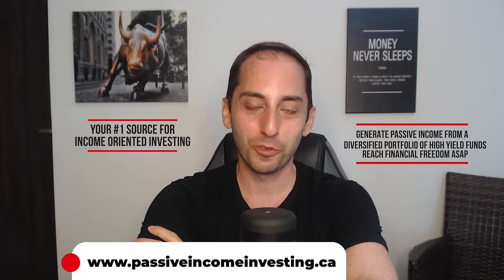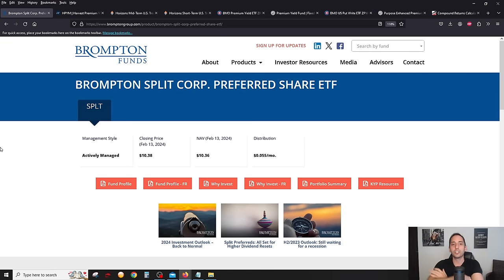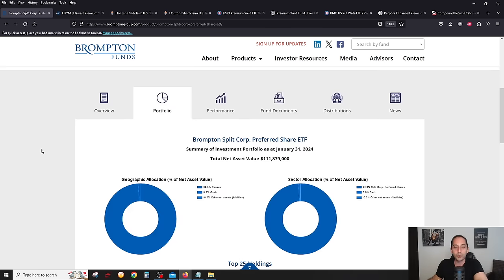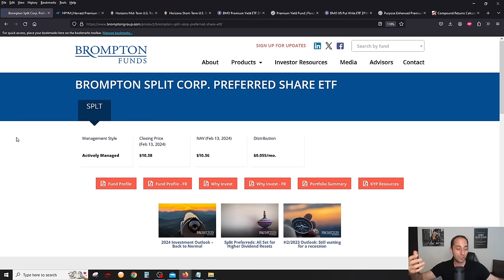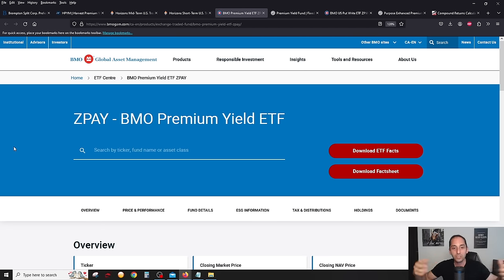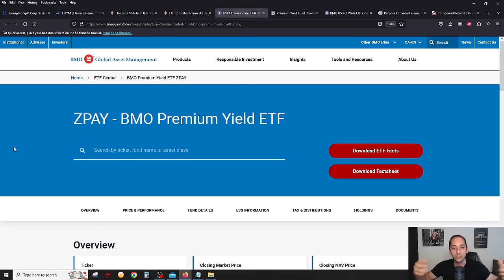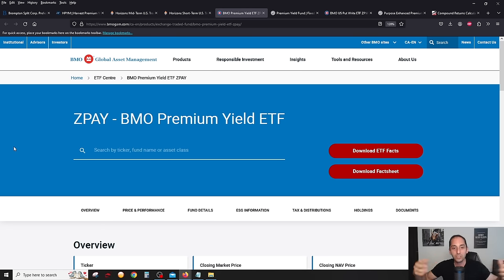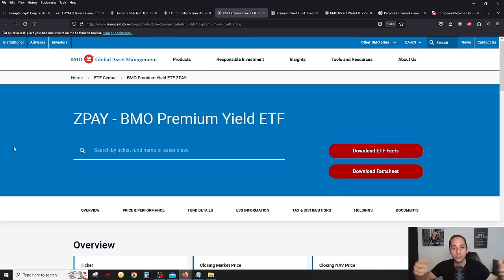2024 Cash Parking “Safety” ETFs: LOW RISK & 6% Yield | Emergency Fund Options!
Get $50 worth of Commission Free Trades when you open a Questrade Account using this

00:00 Intro
01:59 Canadian Market: SPLT - Least Risky
05:09 Canadian Market: U.S. Treasuries + Covered Calls
08:26 Canadian Market: ZPAY/ZPW/PYF/PAYF
11:03 Canadian Market: In Summary
12:47 U.S. Market: CSHI/BUCK- Least Risky
14:46 U.S. Market: HIGH/THTA
17:17 U.S. Market: U.S. Treasuries + Covered Calls

GOALS of this Channel:
1) To share my Personal Investing Journey & Strategy with the world. Everybody needs to make their own investing decisions. I am NOT against any style of investing and I will NEVER claim my Investing strategy is the “best”; its the best FOR ME

2) Educate you about Income Oriented Investing with a particular focus on Covered Call ETFs listed on the Canadian & U.S. Stock Markets